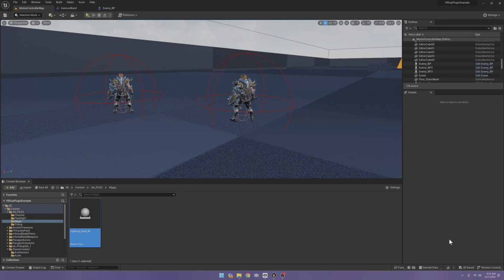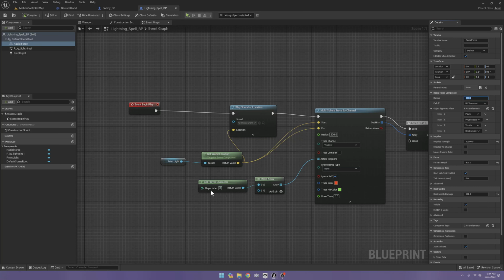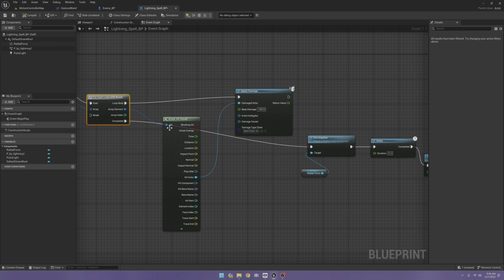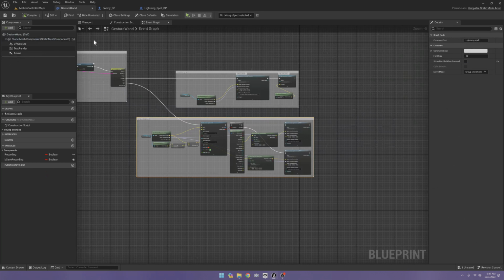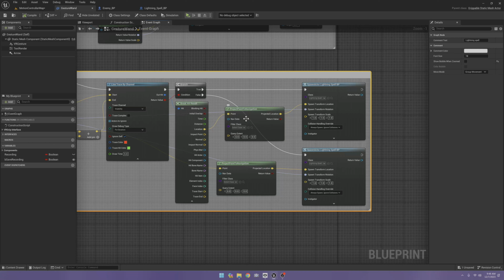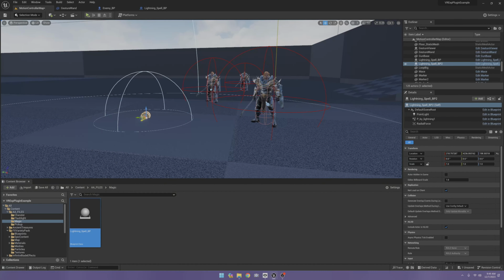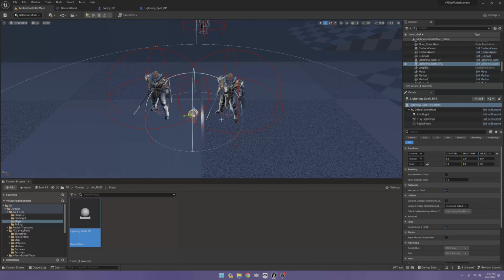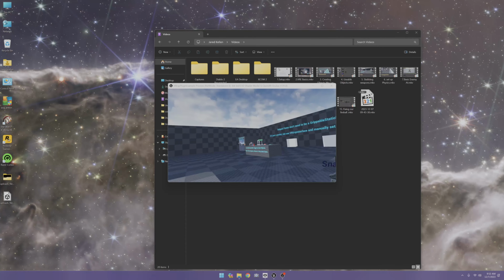How to make a VR game using Unreal Engine 5 with VRE plugin. Part 16: Area Damage spell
We make an area damage spell and use a line trace to target enemies.

Chapters
00:00 - Intro
00:10 - Creating a new spell type
00:33 - Lightning spell code
03:27 - Enemy setup
03:49 - Casting the Lightning Spell
07:24 - Demo